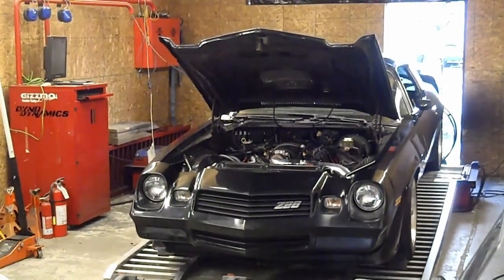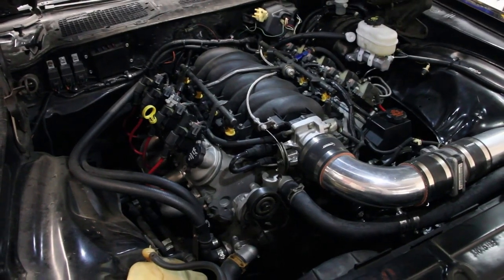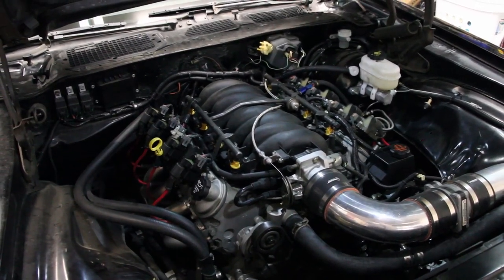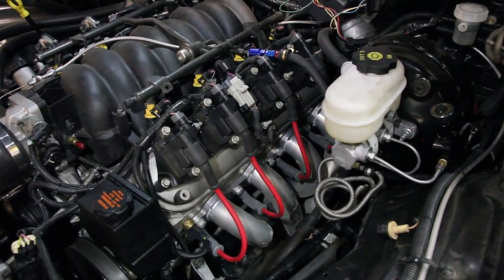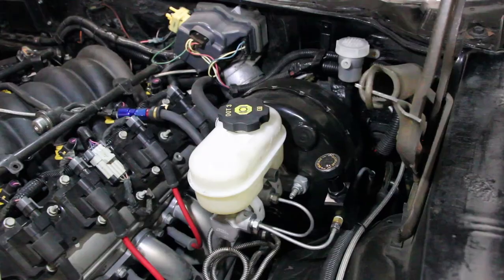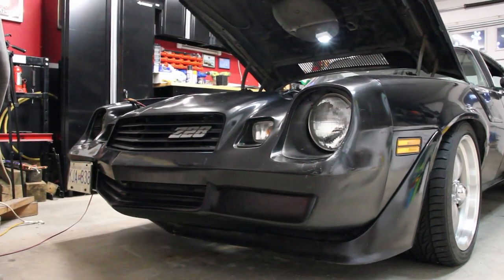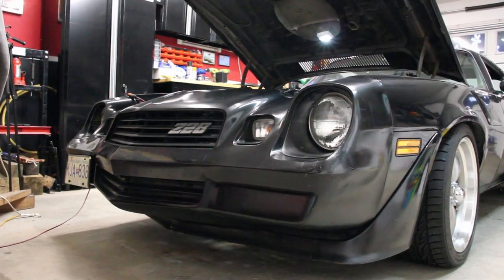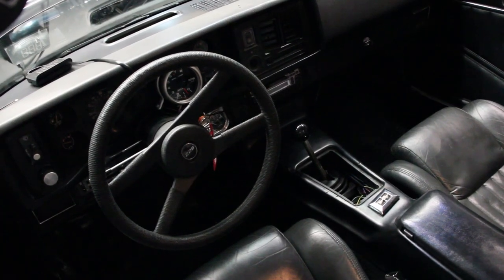Pro touring LQ4 Swapped 1981 Z28 Project Car Detailed Review!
Taking  a closer look at the 604 garage LQ4 / T-56 swapped 1981 Z28

Song: Burlesque Heartache
Artist: RKVC
Album: Burlesque Heartache

Song: Crazy
Artist: Patrick Patrikios
Album: Crazy

Song: Rich in the 80s
Artist: DivKid
Rich in the 80s